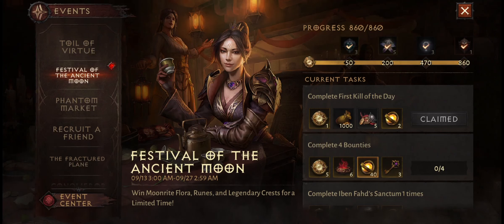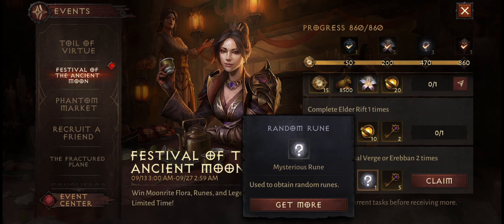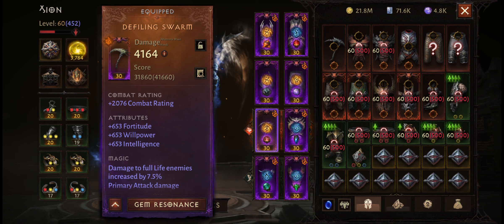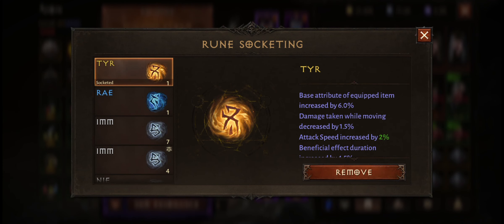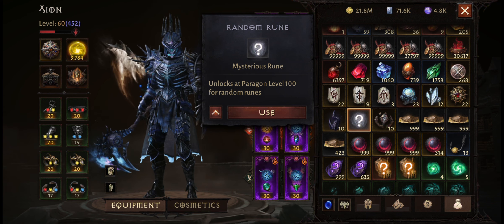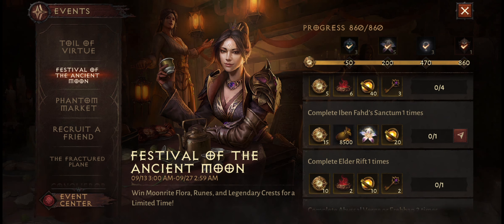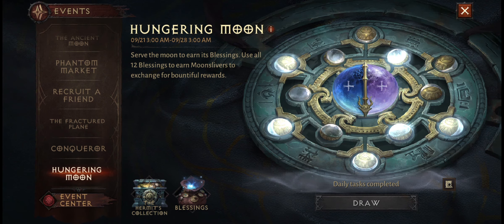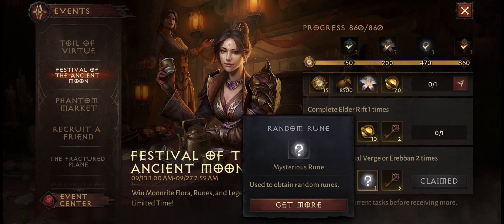Don't Skip This Random Mysterious Rune Reward! - Diablo Immortal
The Festival of the Ancient Moon event in Diablo Immortal holds some fantastic rewards that you can claim daily, and one of these is a random mysterious rune. Now due to the grey icon and box for this reward, a lot of people assumed that you only get a random grey rune, but this is not the case!